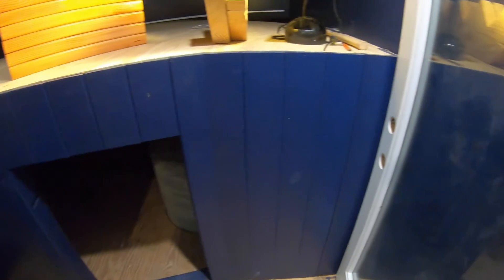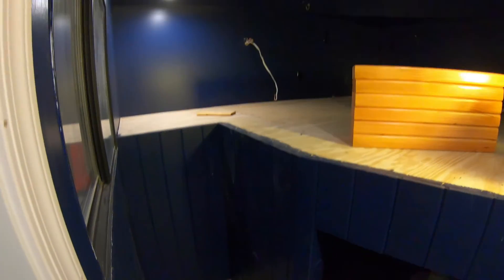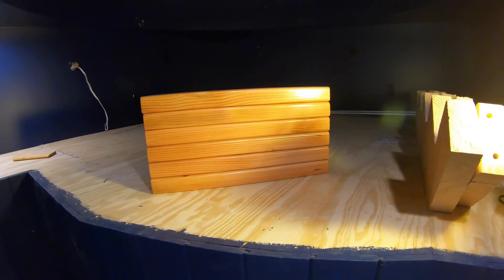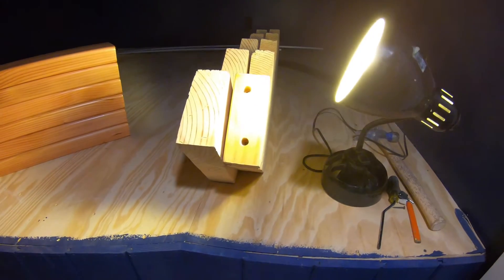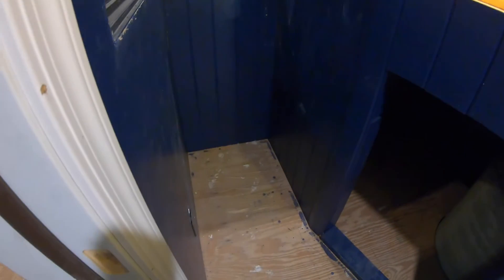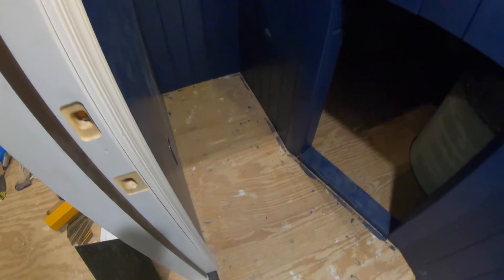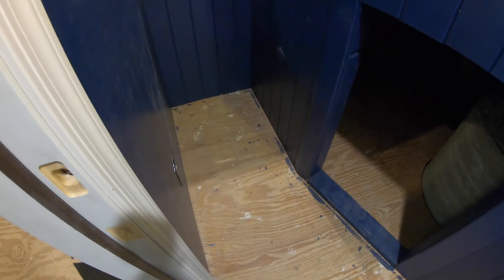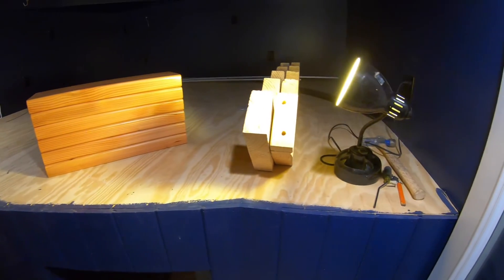Carefree Observatory Gets Stairs & Flooring in the Dome Room.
This Week on Carefree Observatory! Gets Stairs & Flooring in the Dome Room. & a Sneak Peak of The Control Room.

Want to Help Us Out?
Please Go to the Fundraiser for Observatory's Plane Wave Mount and Wedge! @

Martin Holmes

Carefree Observatory
(A Private Observatory Not Open To The Public,
Sharing There Research Work Online)